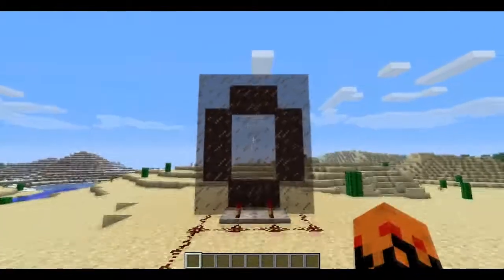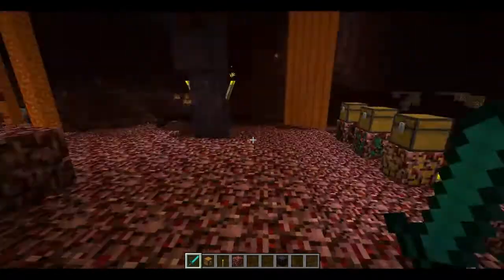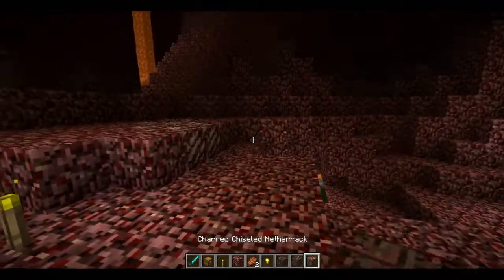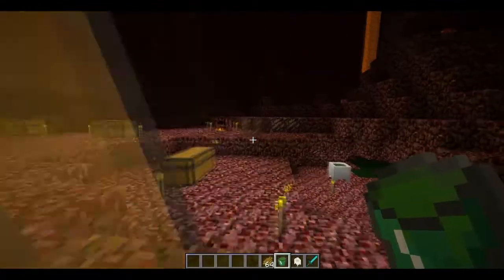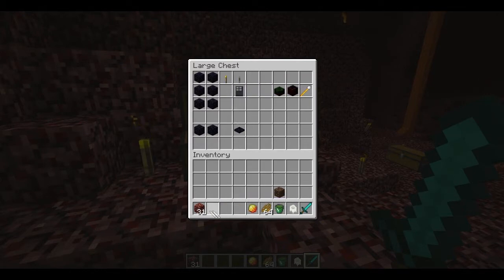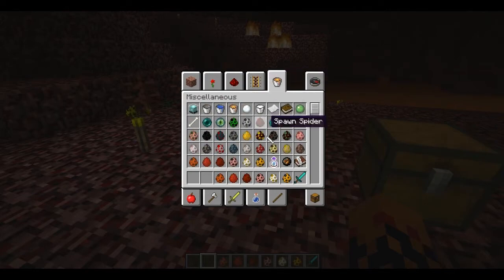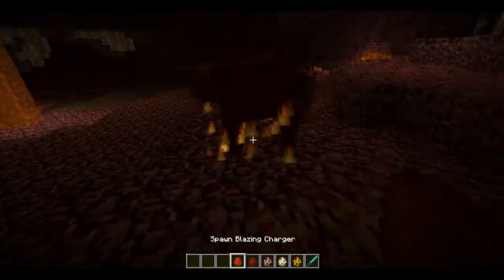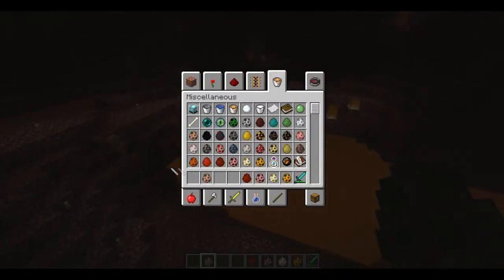Preview+ - The NetherX Mod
Preview+ is a series of mod reviews, and we start of with the NetherX Mod!  Join me in a journey into the underworld where we explore the many oddities this mod has to offer!

Did you know we have some new fan sites!

The music used is Area 11's Bosozuko symphonic, I don't own it nor do I claim to